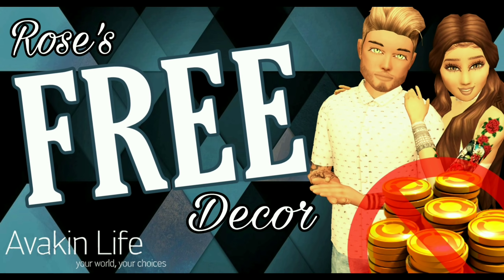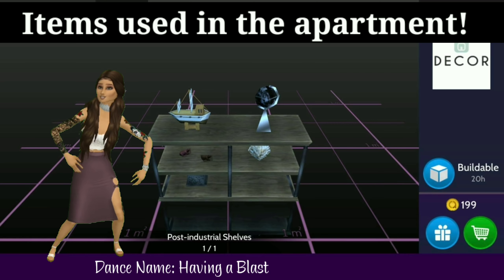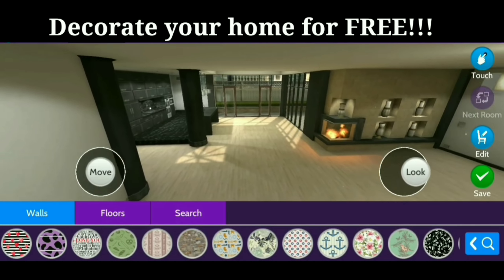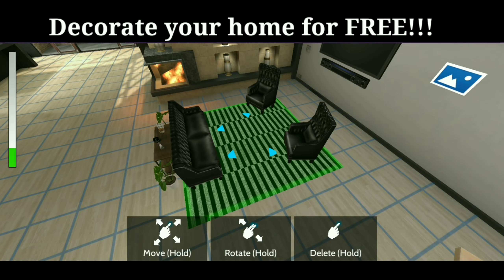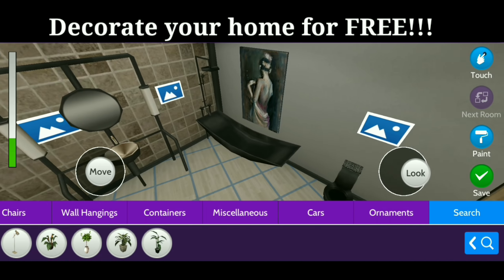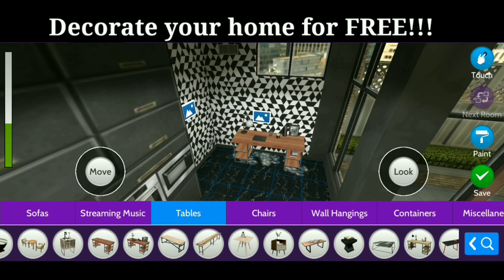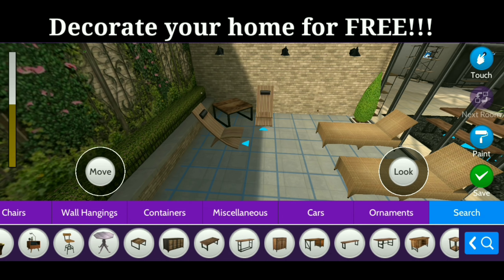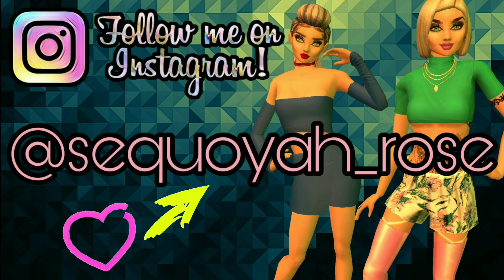Avakin Life | Free Builds | Learn to decorate your apartment for FREE 🤯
Decorate your home for FREE!

Watch talented Avakin decorator Sequoyah Rose create stunning apartment designs using only items you can build with the Build Machine for free!

Discover the best buildable items and the most creative ways to mix and match them to decorate your favourite spaces!

Download Avakin Life FREE on iOS, Android, and Amazon! 📱

Follow us 😍